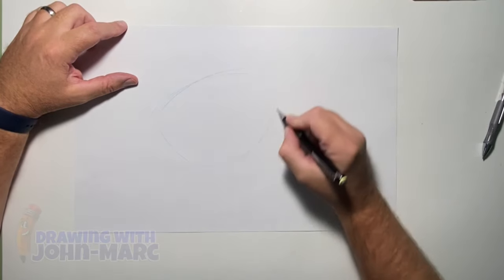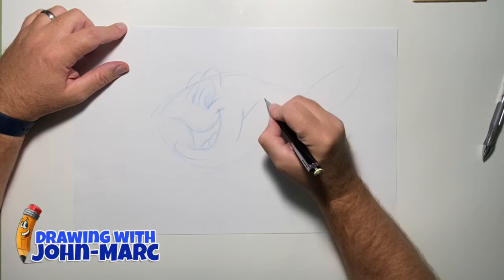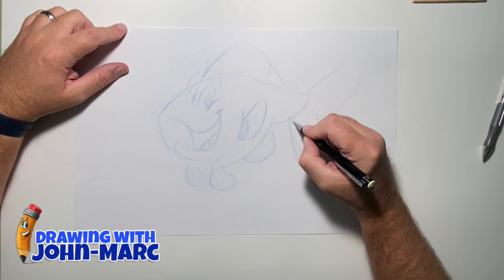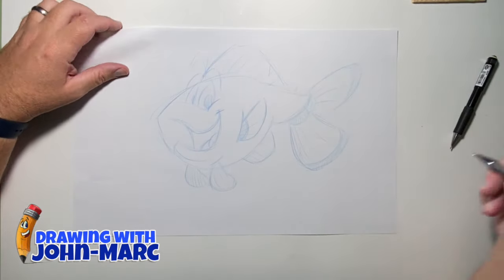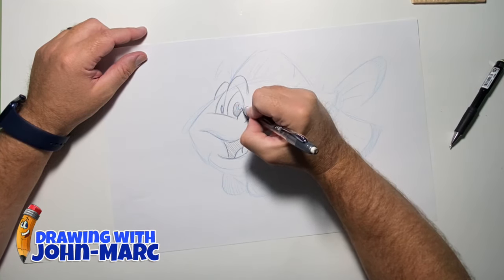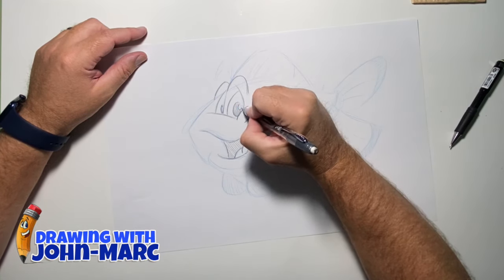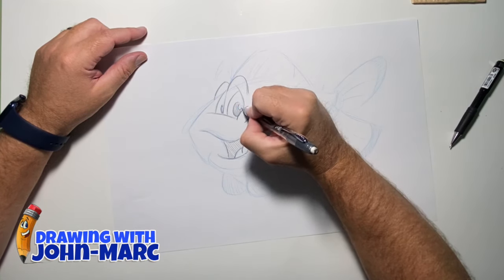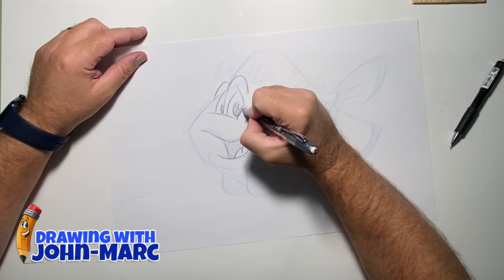How to draw a cute cartoon fish